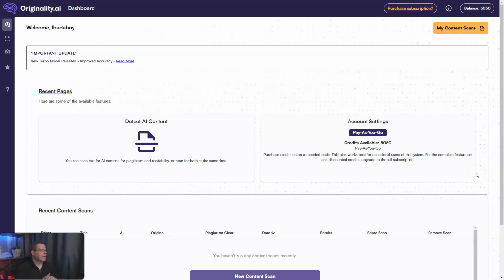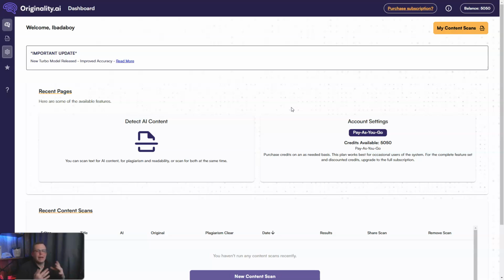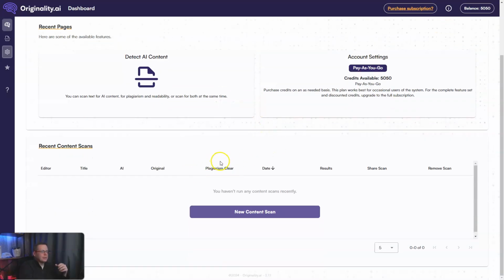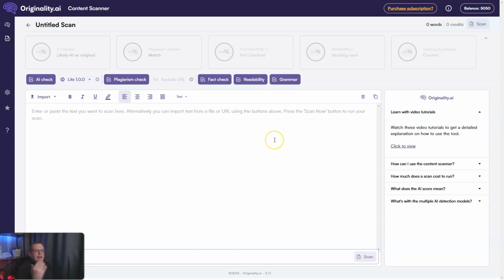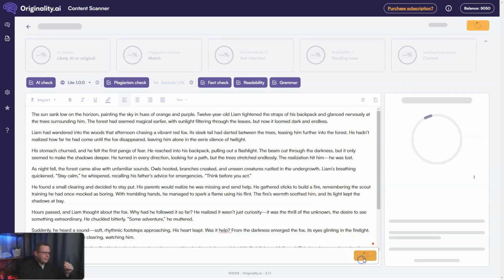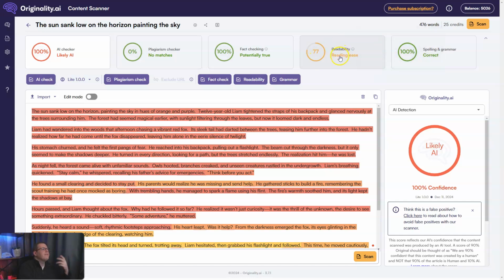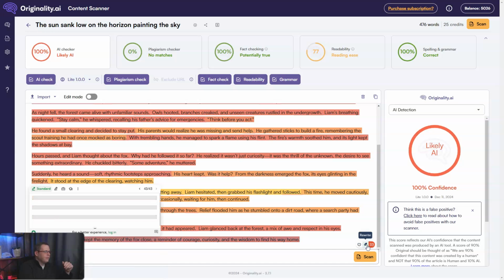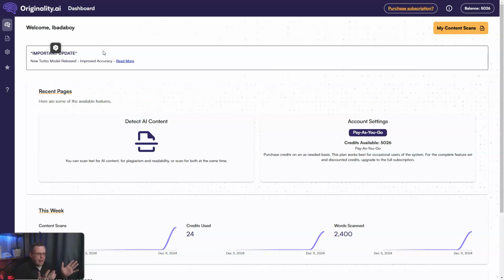Uncover Plagiarism in 3 Seconds? Originality.AI Will Surprise You!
Can you uncover plagiarism in just 3 seconds? 😱 Meet Originality.AI, the game-changing tool for content creators, writers, and marketers! 🚀 In this video, we’ll test how this powerful AI works and show you why it’s a must-have for anyone serious about content authenticity. ✍️

🚨 Test Your Content Instantly! Try Originality.AI now to detect AI and plagiarism with unbeatable accuracy

✅ What does Originality.AI do?
It detects plagiarism AND identifies content created by artificial intelligence.
🤖 Perfect for bloggers, SEO professionals, and educators looking to protect their work!

🎥 Here’s what you’ll see in this video:
00:00 🛠️ Introduction - What is Originality.AI?
00:30 🌟 Key Features Overview
01:15 🔍 How Originality.AI Detects Plagiarism
02:00 🤖 AI Writing Detection Functionality
02:45 🖥️ User Interface and Ease of Use
03:30 💸 Pricing and Subscription Options
04:15 ✅ Pros and Cons of Originality.AI
05:00 🏁 Final Verdict - Is It Worth It?
05:30 📢 Conclusion and Recommendations

👉 Discover Originality.AI here: originality.ai

✨ Don’t miss this deep dive into one of the most innovative content-checking tools on the market! Have you tried tools like this before?